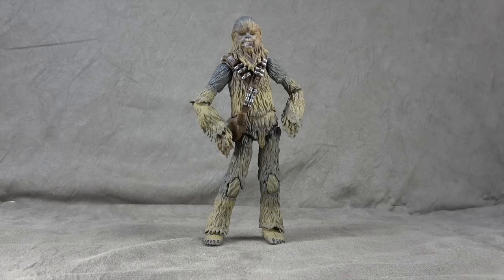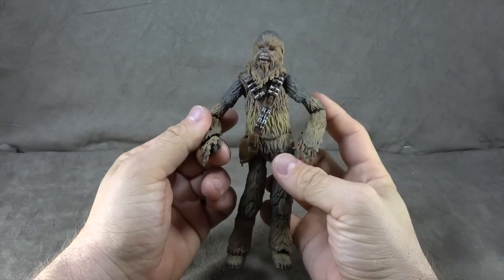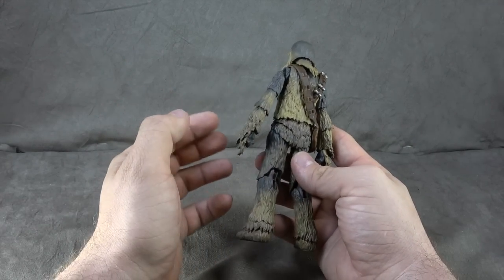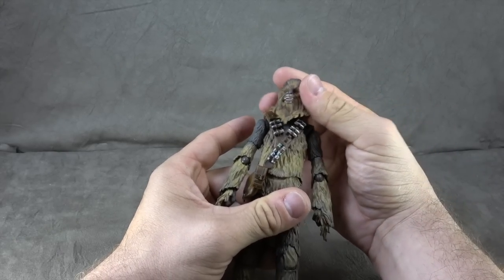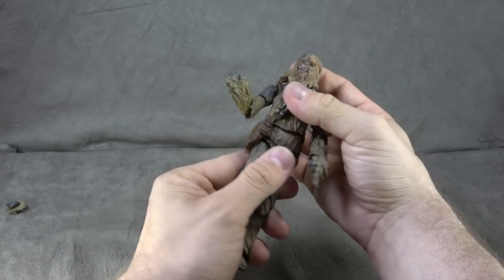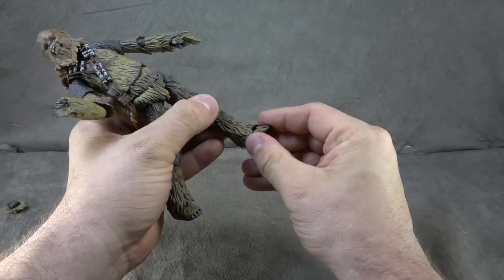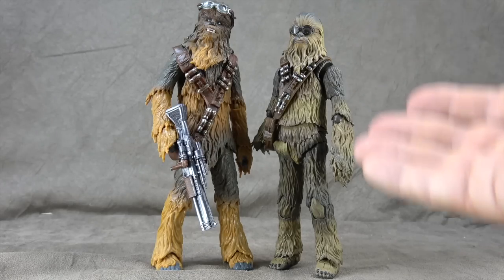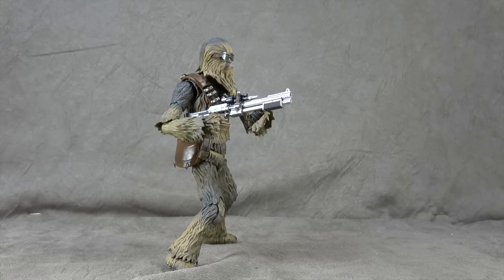SH Figuarts Chewbacca (Solo)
This is a review of SH Figuarts Chewbacca (Solo).  where we take a look at the figure, accessories, and talk about sassy wookies.

Thanks Again!!!